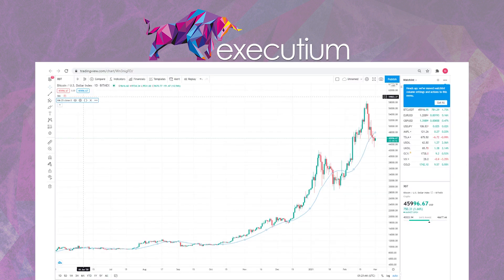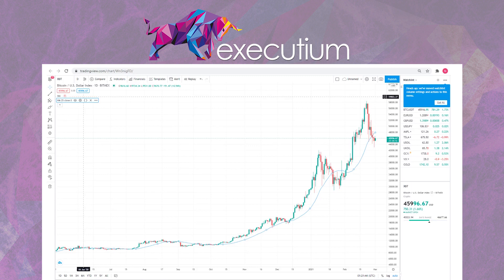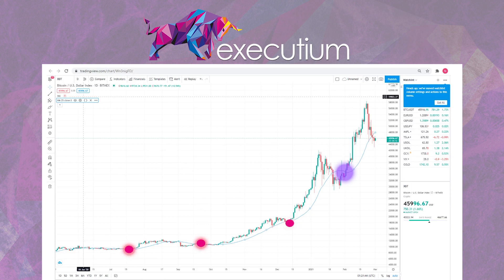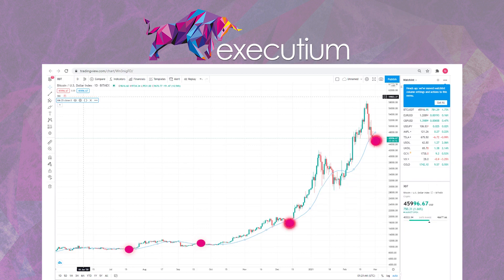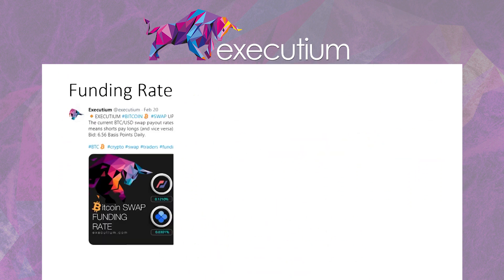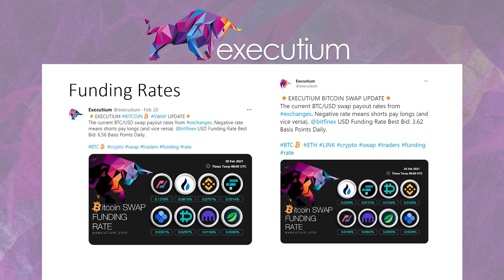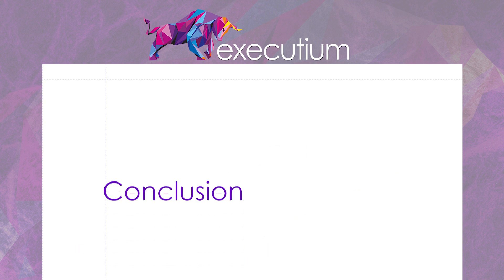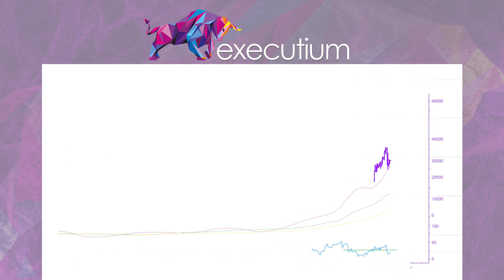BITCOIN DIRECTIONAL ANALYSIS - Episode 1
– We go over directional trading on Bitcoin and how the founder thinks about his position in the coin currently. Some analysis that is gone over is technical indicators such as moving averages (MACD), relative strength index (RSI), swap funding markets, and Stablecoin inflows in USDT and USDC. Any comments or feedback appreciated!